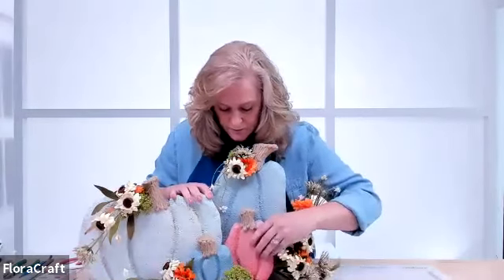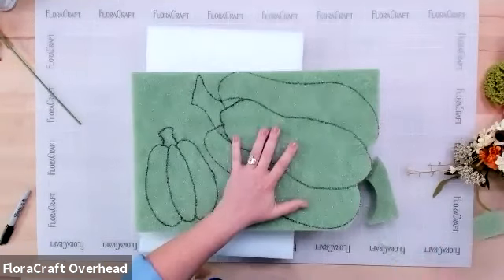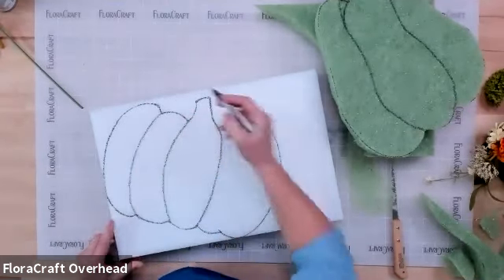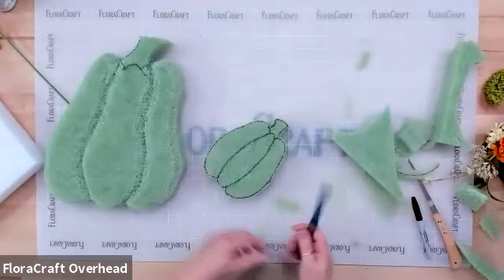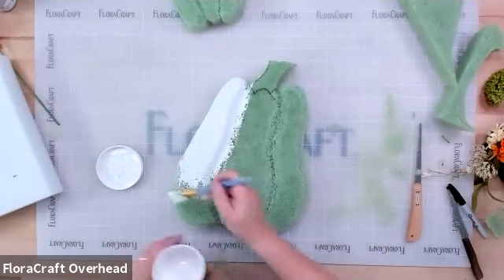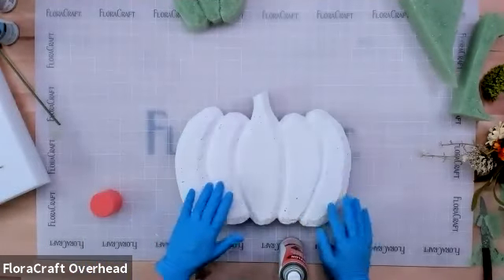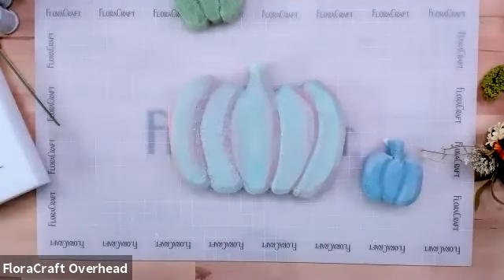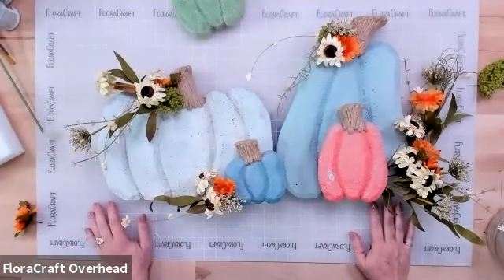Online Class: Fall Floral FōM® Pumpkins with FloraCraft® | Michaels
Supplies:
 FloraCraft® CraftFōM Sheet White Item # M10531251
 Or - FloraCraft® FloraFōM Sheet Green Item # 10555045
 Cream Wildflower Bush by Ashland® Item # 10662370
 Assorted Floral Bush by Ashland® Item # 10662427
 Assorted Daisy & Grass Bush by Ashland® Item #10662580
 Green Queen Anne's Lace Stem by Ashland® Item # 10626560
 Krylon® Décor Selects Matte Paint & Primer Item # 10658860
 Krylon® Décor Selects Gloss Paint & Primer Item # 10658838
 Krylon® Short Cuts® Fast Dry Enamel Matte Spray Paint Item # 10632526
 Krylon® Short Cuts® Fast Dry Enamel Satin Spray Paint Item # 10632525
 Mosaic Mercantile White Mosaic Tile Grout, 8oz. Item # D295934S
Tools
 Low Temp Mini Glue Gun by Craft Smart® Item # 10301564
 6" Diagonal Cutter by Ashland® Item # 10483274
 Serrated Knife or Saw
 Plastic Drop Cloth and Gloves
 Four Pumpkin Templates Assorted Sizes (found online or hand drawn)
 Paper (for templates)
 Scissors
 1” Flat Paint Brush

Online Class: Fall Floral FōM® Pumpkins with FloraCraft®